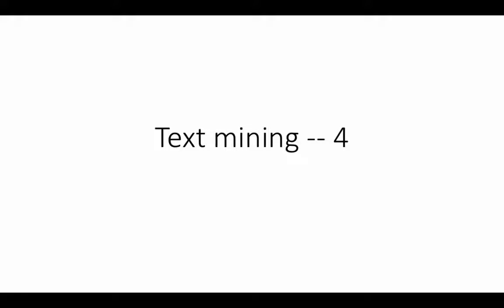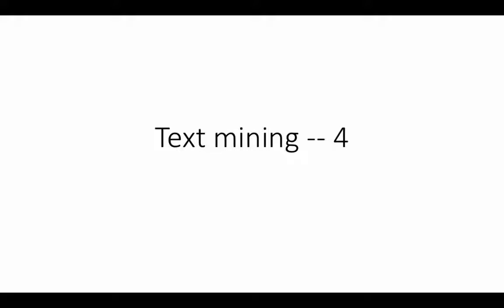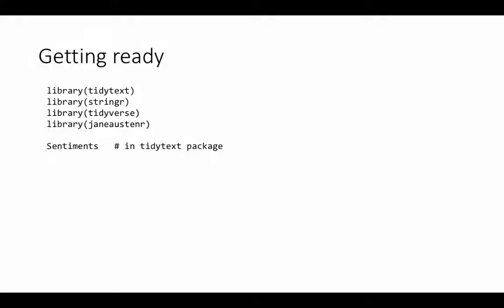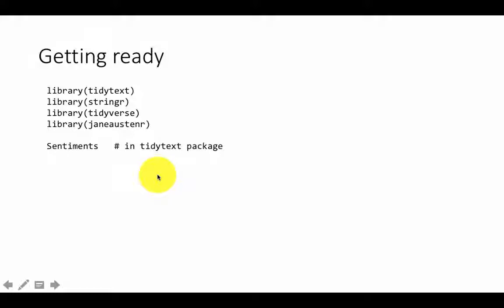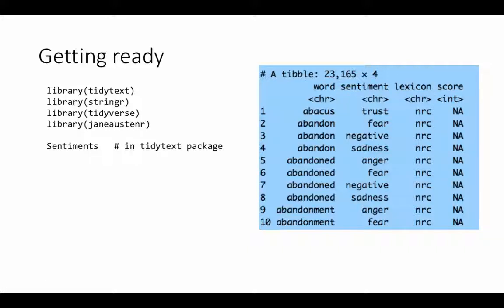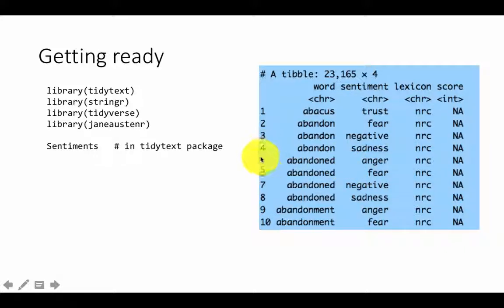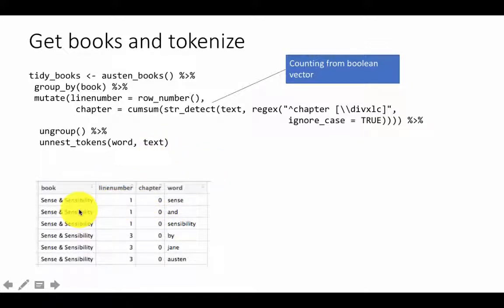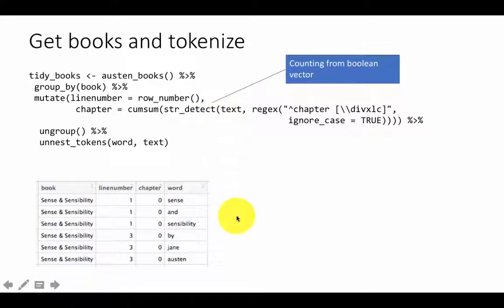SHU: Text mining 4a